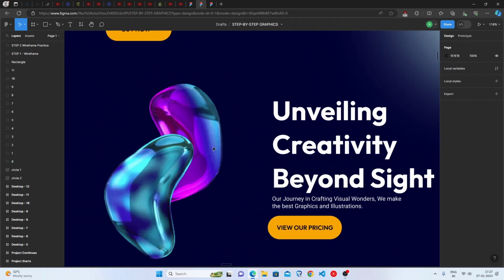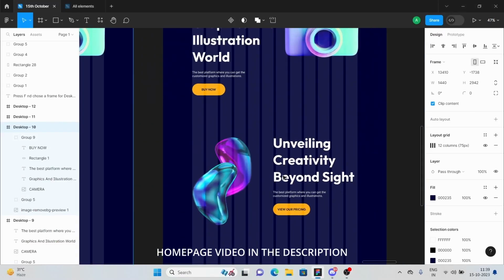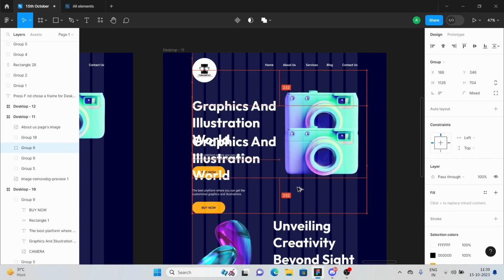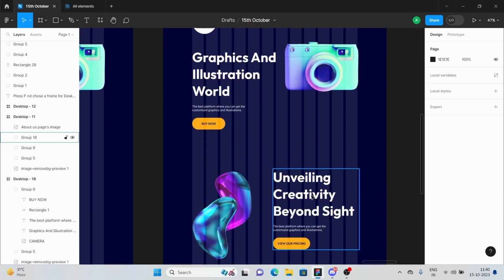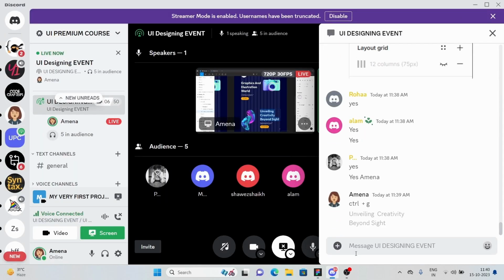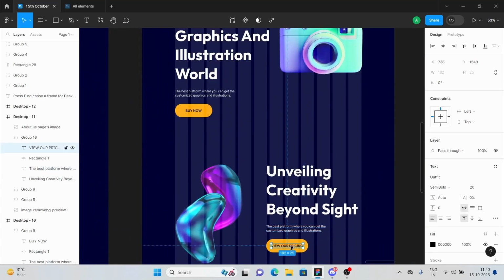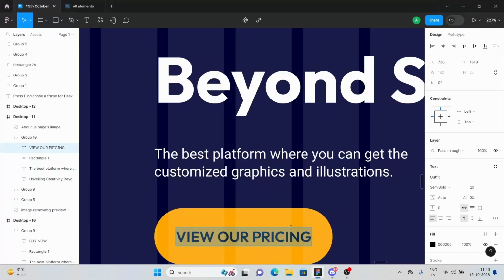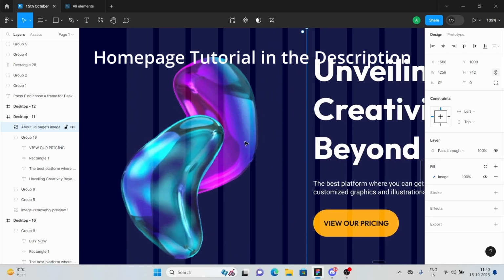Graphics Website Design in Figma - About Us Page